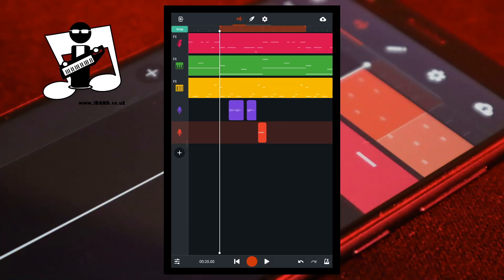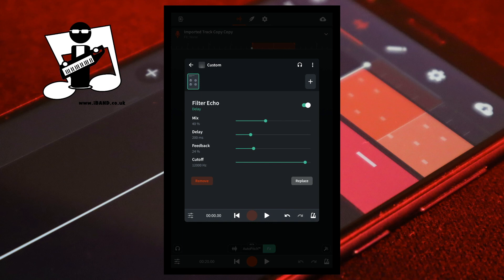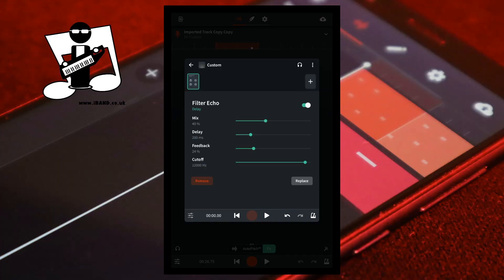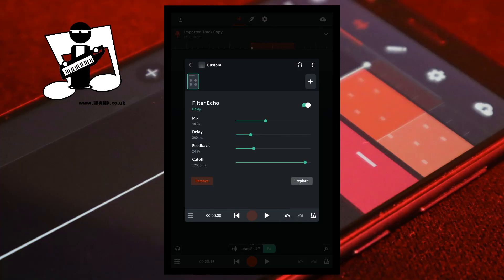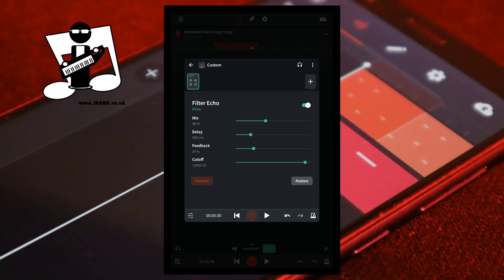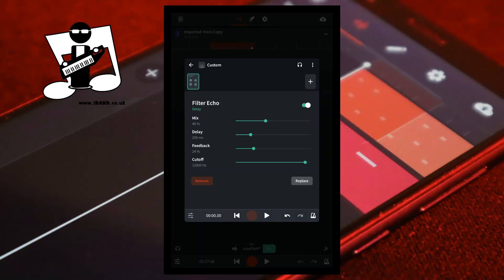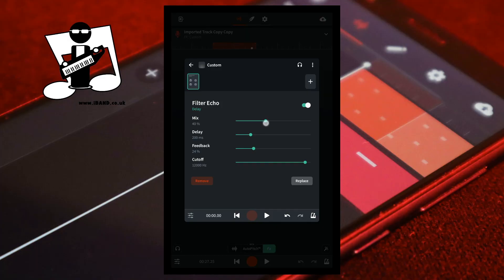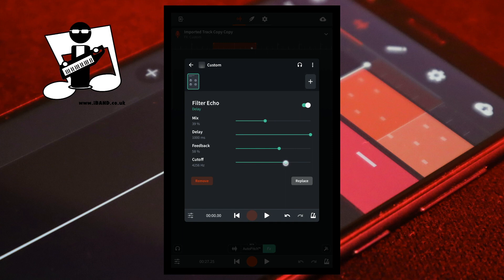BandLab. How to use the Filter Echo FX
A quick guide on how to set up the filter echo FX in BandLab.
A simple explanation of what the mix, delay, feedback and cutoff controls do, that makes adding an echo to your vocal track easy.